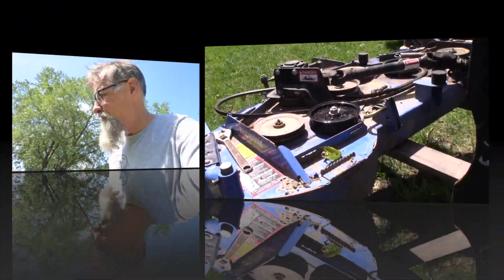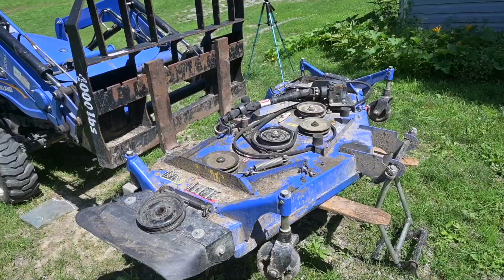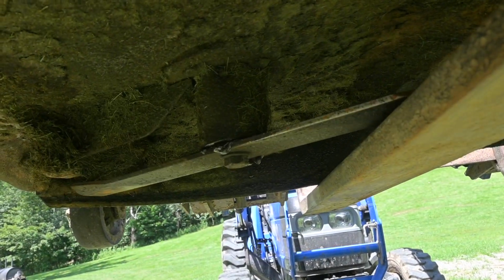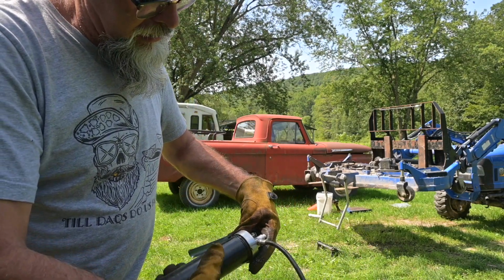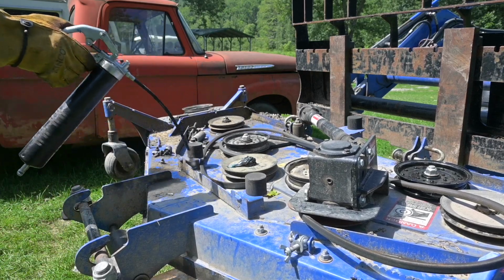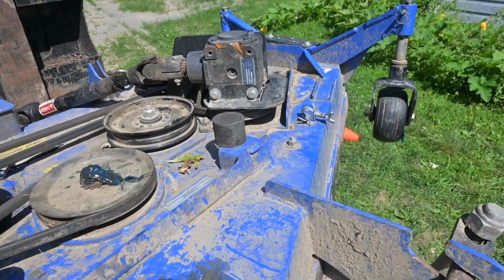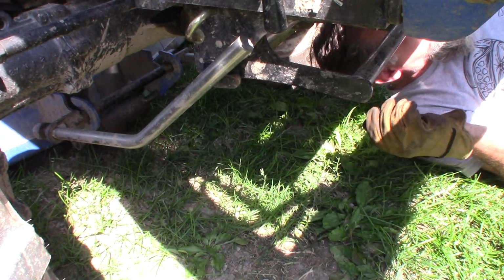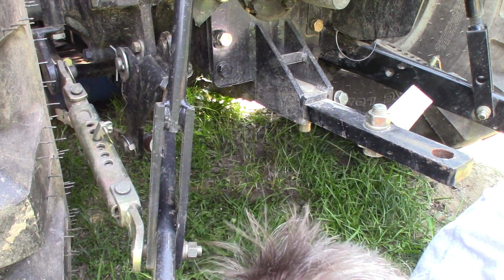Fixin' and installing my noisy mower deck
I love my Workmaster 25 but I'm starting to wonder about the mid mount deck.